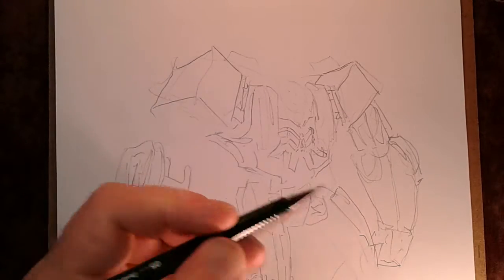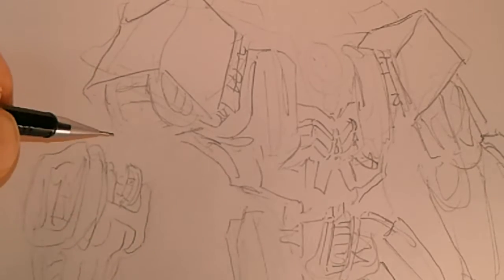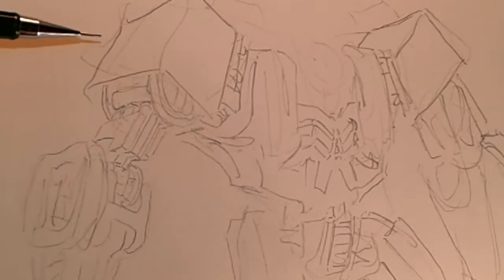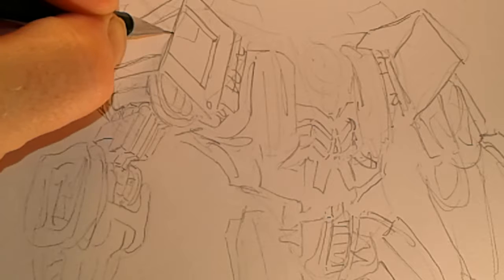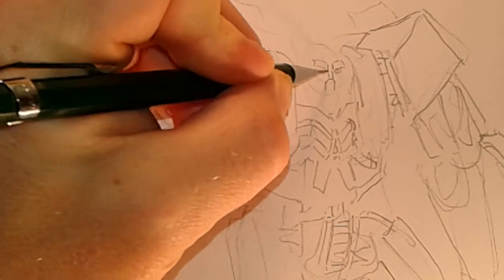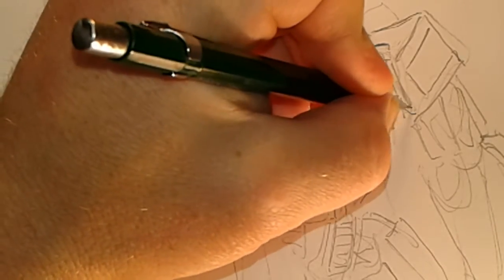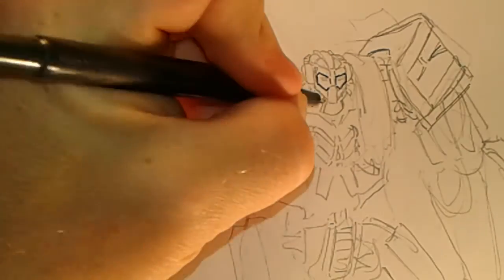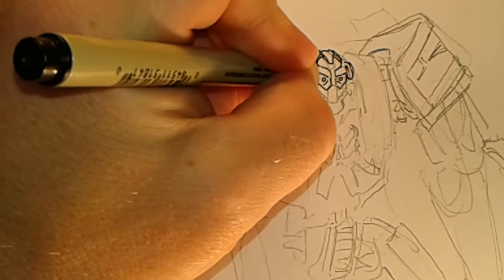mech1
tutorial in composition